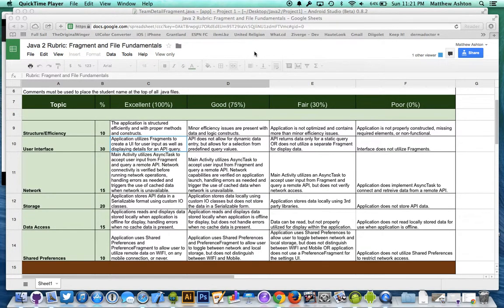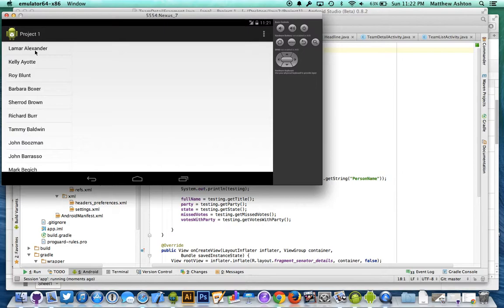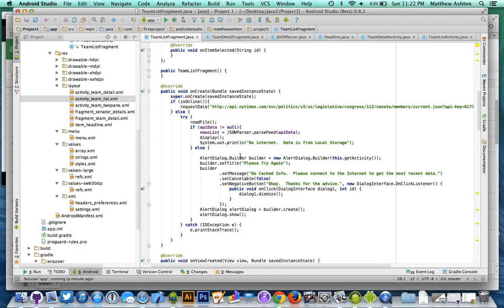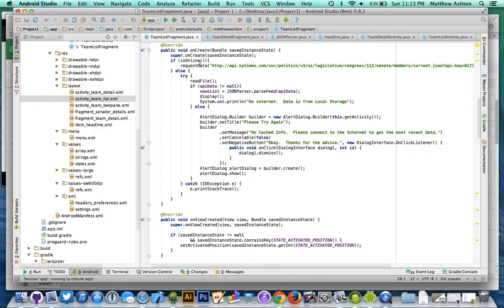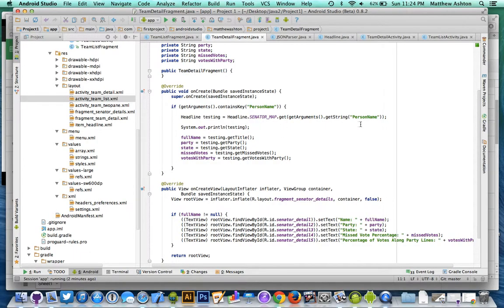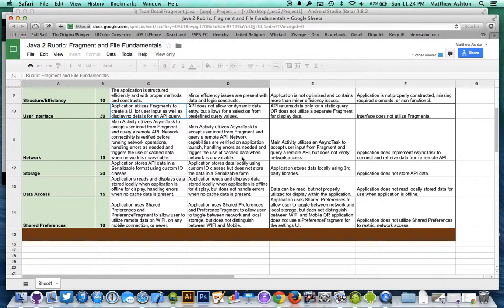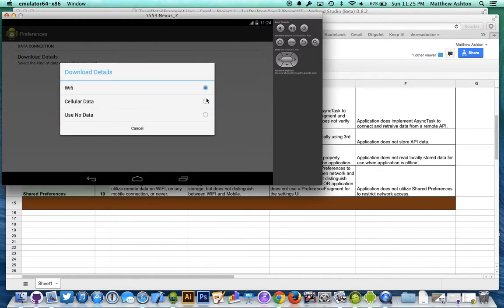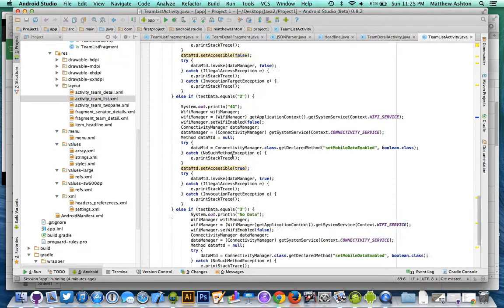Java21408 Week1 HD